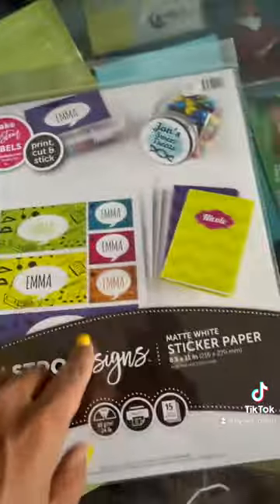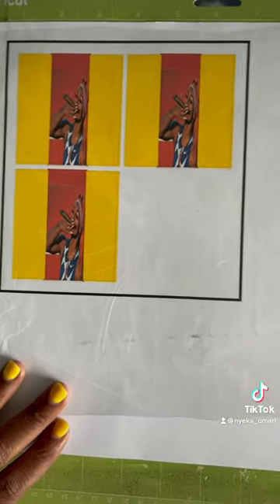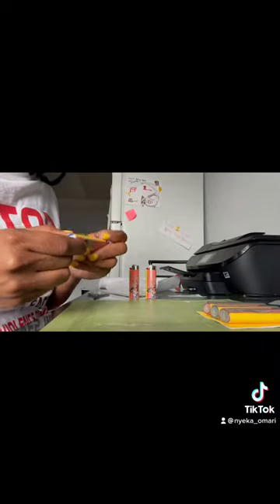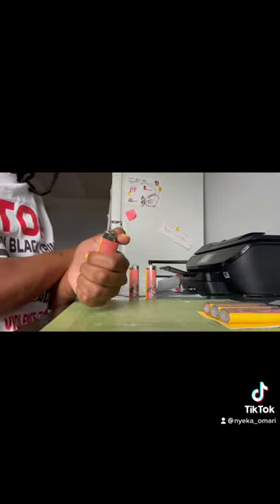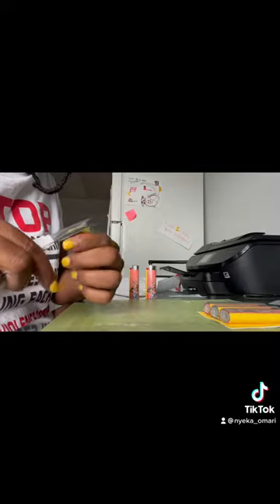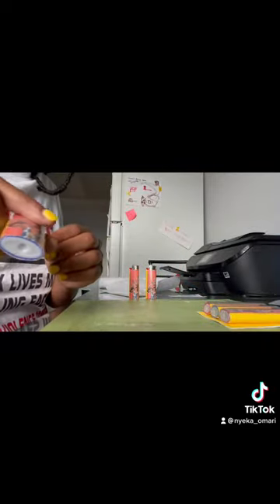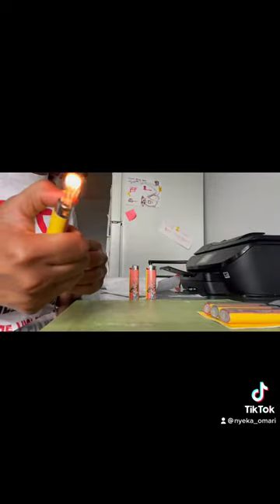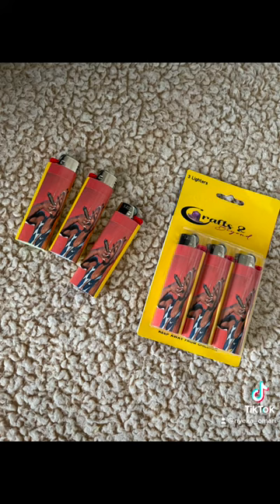DIY Custom Lighters